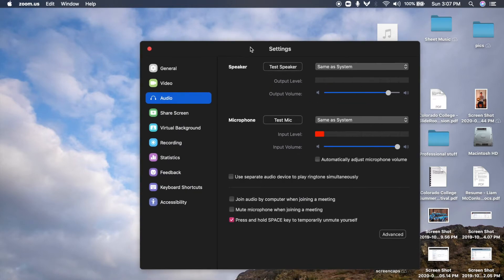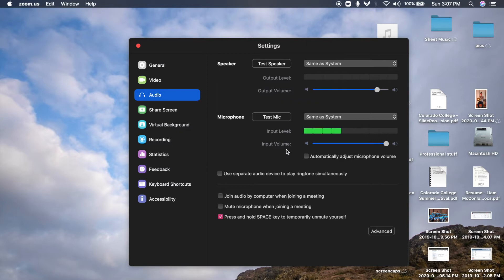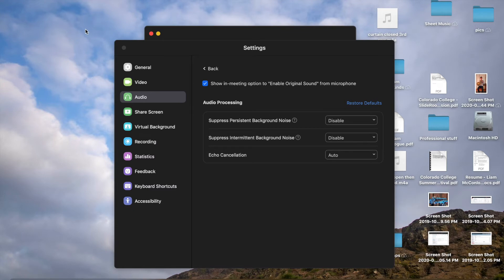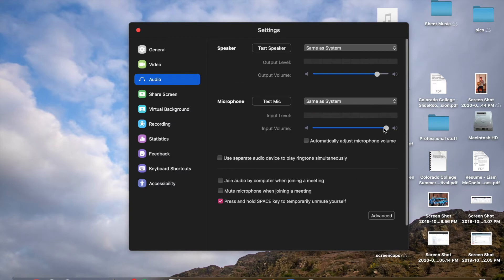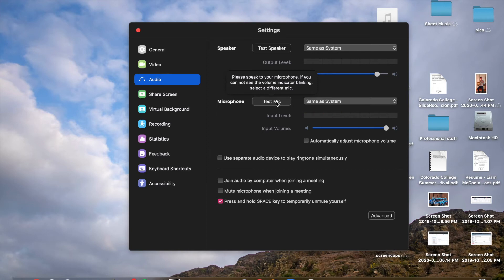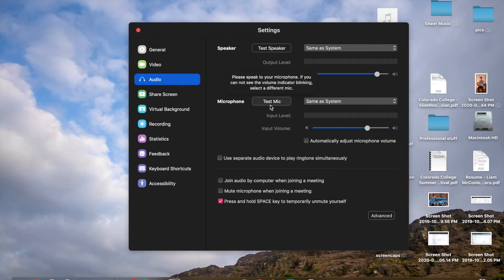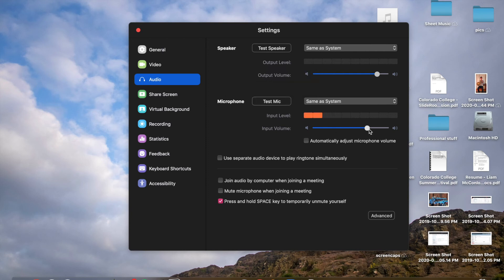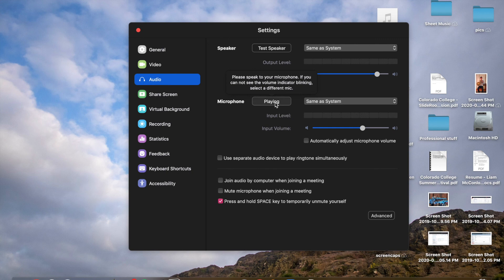Improve your Zoom sound quality! (For musicians)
If you have ever tried to listen to someone play an instrument over Zoom (or other video calling apps) you know the sound quality can get pretty bad, especially for louder instruments. Here are some easy tips to make you sound much better over Zoom, even if you don't have an external microphone.